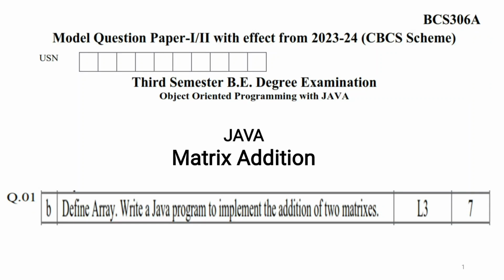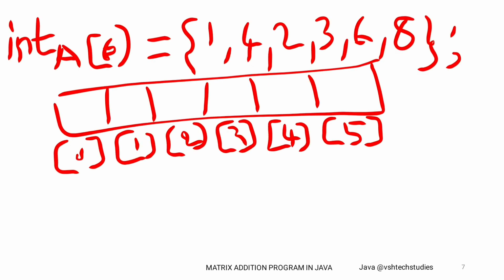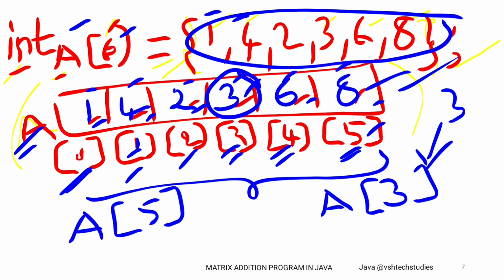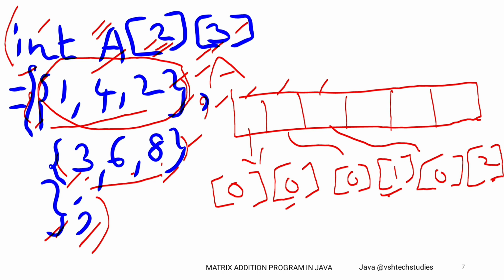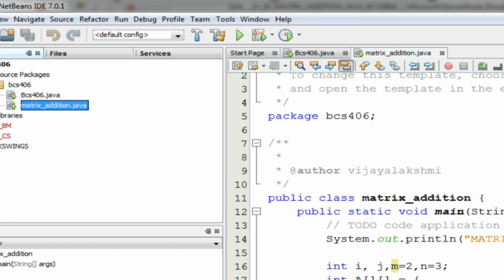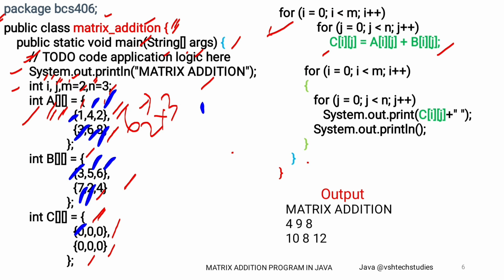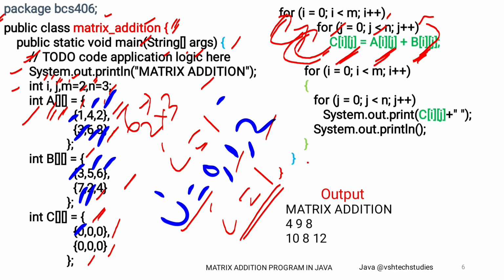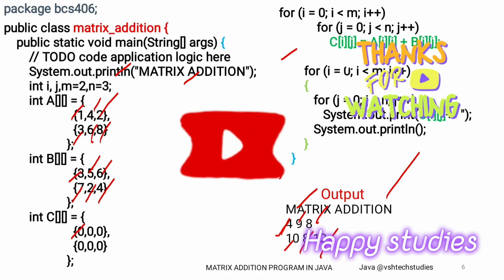Q1b, 2023-24, Matrix addition in Java | Model Question Paper | Java Programming | BCS306A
how matrix addition in Java is discussed.